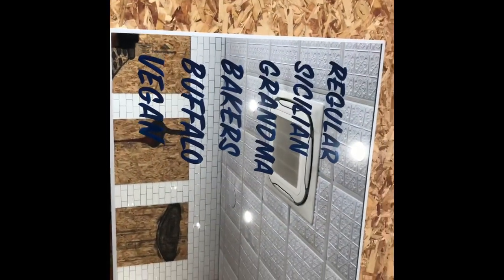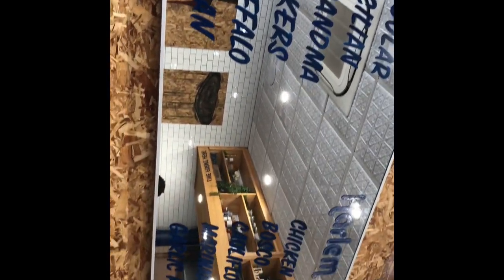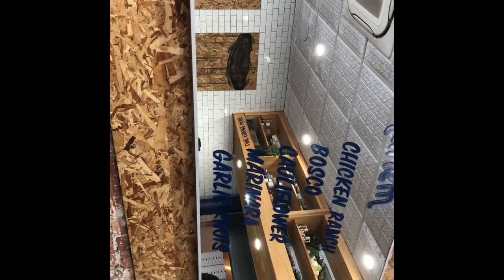Best Pizza in New York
Magic Man Meals Uncle Tony’s Pizza